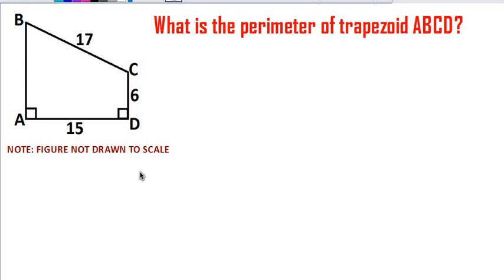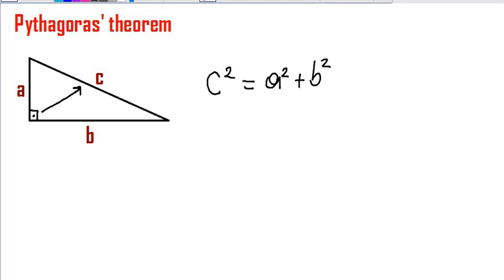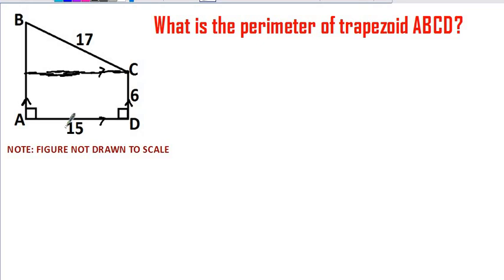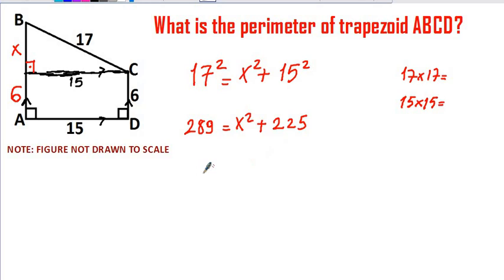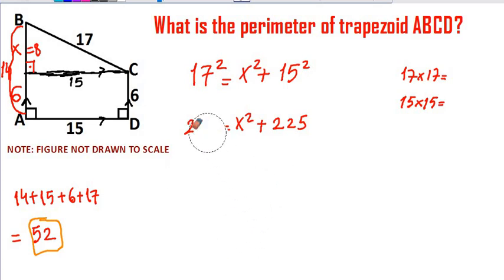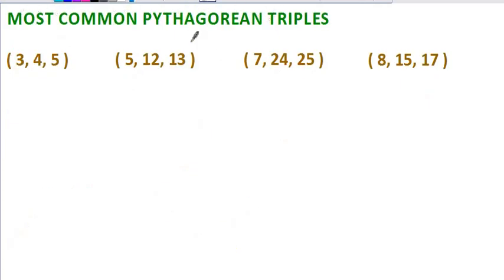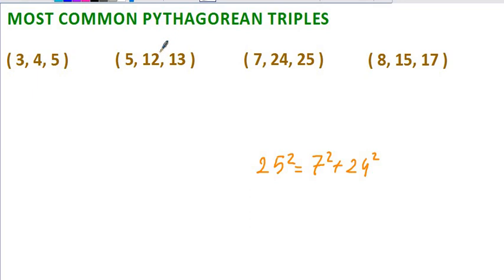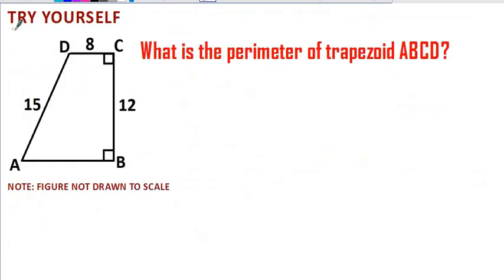Basic geometry facts Question 1 | SAT Math Review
Different ways of solutions to a SAT Math question.
Topic: Basic geometry facts
Rectangle, Trapezoid, Pythagoras' theorem, most common pythagorean triples,

Answer to the question at the end: 52 (again:))